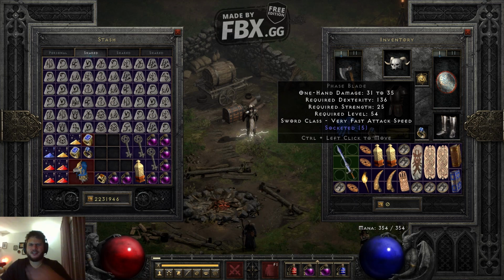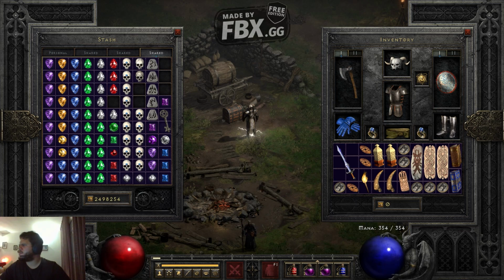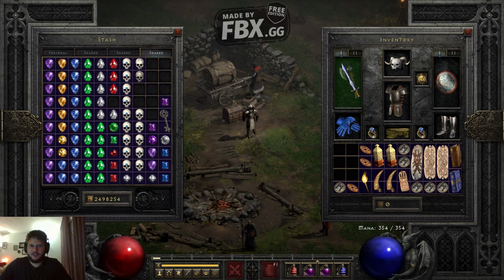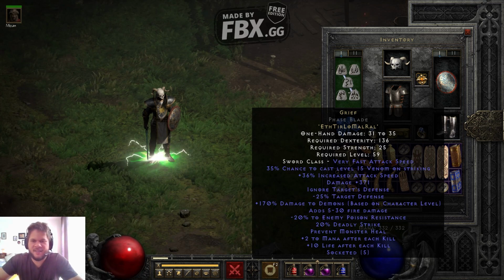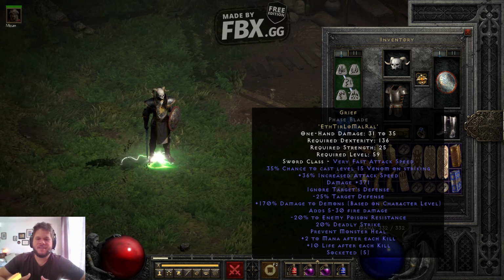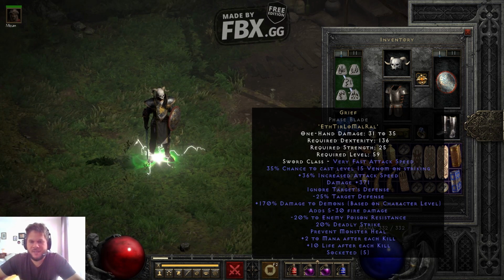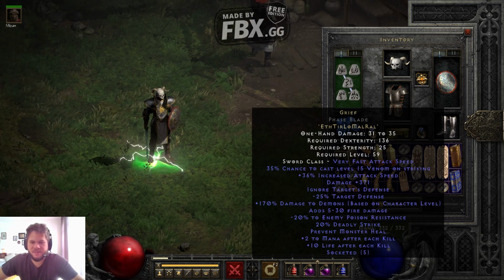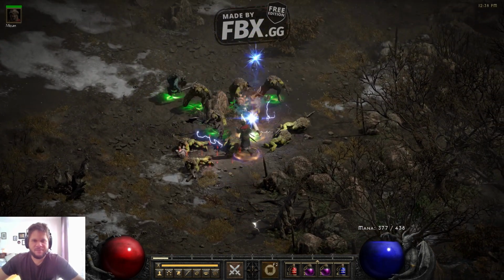Grief is THE best/strongest melee weapon in D2R - Tesladin Upadate - Best Melee Build - LANFEAR D2R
What's going on D2R Fans!
As always me and the team are ready to take on the denizens hell, and protect our precious Sanctuary!
Tesladin/Dual Dream Paladin Update!
So today we roll a Grief Runeword in a Phase Blade together, and also discuss why it is the best (am I wrong) melee weapon in D2R, and why it works so well for the Tesladin build.
How does it roll? Lets find out.

Together us Nephalem will turn back the tides of hell!

Happy gaming everyone!